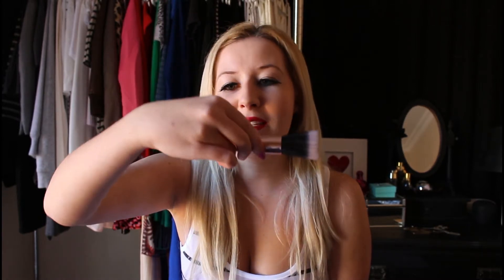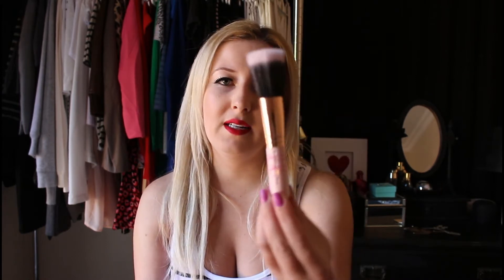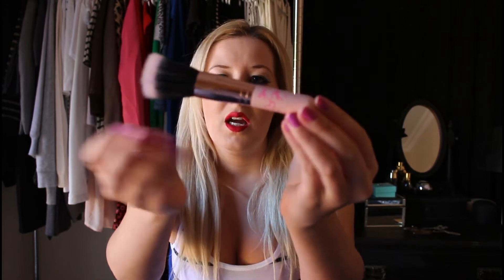Beauty Review- MAC RiRi Hearts Collection | One Stiletto At A Time